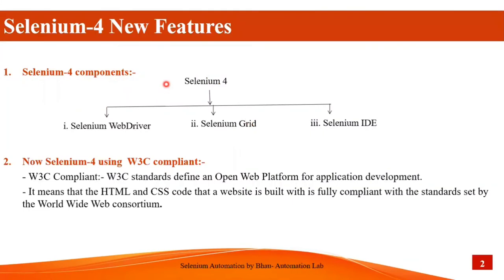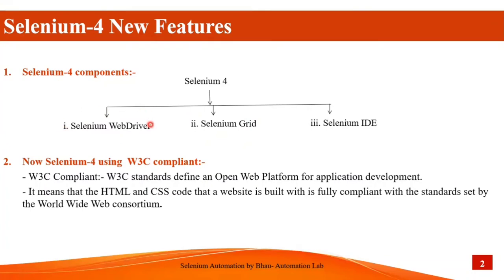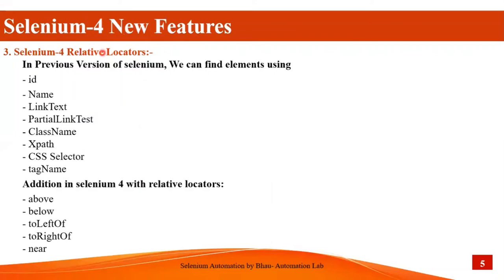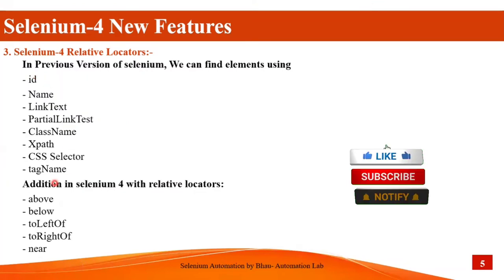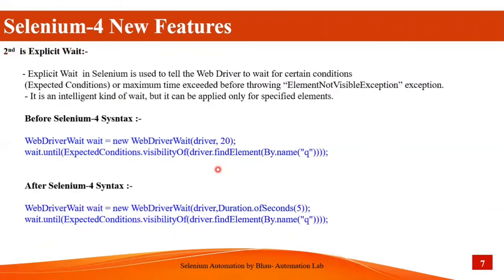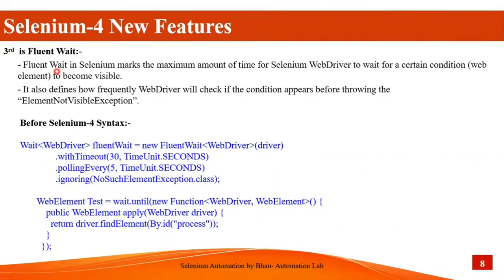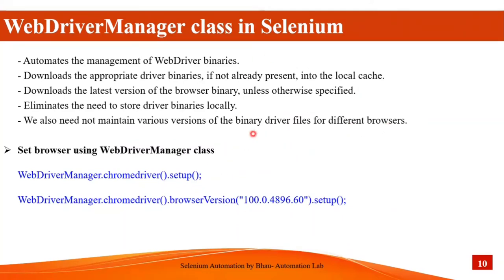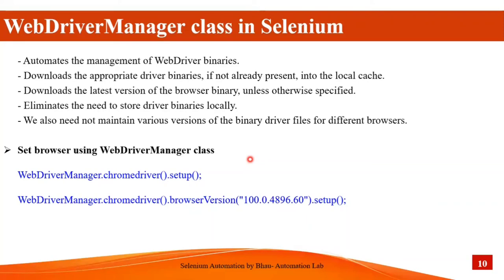Part- 4 Introduction Selenium 4 | selenium 4 features | selenium 4 tutorial |selenium 4 architecture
Intuduction Selenium 4 | selenium 4 features | selenium 4 tutorial |selenium 4 architecture

Description:- These videos will help to learn selenium 4 new concepts features, selenium 4 new changes practically.
we’ll take you through everything you need to know about Selenium 4. We’ll start with a basic introduction to Selenium,
the new features of Selenium 4, and the Difference between Selenium 3.0 and Selenium 4.0.

selenium 4,selenium,selenium 4 cpd,selenium 4 cdp,
selenium ide, selenium grid 4,
selenium 4 features, selenium 4 new changes,
selenium 4 at a glance, new features selenium 4,
selenium 4 improvements,selenium 4 architecture,
whats new in selenium 4, selenium 4 java project,
what's new in selenium 4, what is new in selenium 4,
new features in selenium 4, what is coming in selenium 4,
selenium 4 beginner tutorials, selenium relative locators
selenium 4 java project,
selenium 4 architecture,selenium 4 CDP,selenium 4 new changes,
selenium 4 features, selenium 4 beginner tutorials,
selenium 4 improvements, selenium 4 new features,
selenium 4, selenium 4 testing point, selenium 4 at a glance,
selenium 4 tutorial, selenium interview questions, and answers,
selenium 4 chrome dev tools protocol,
selenium relative locators, selenium projects for practice,
selenium,selenium latest version tutorial,selenium java